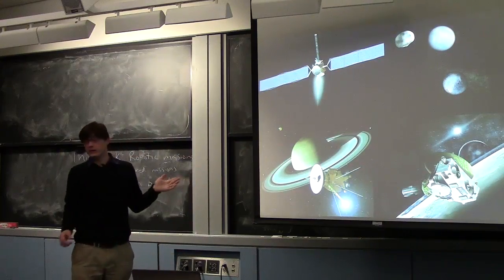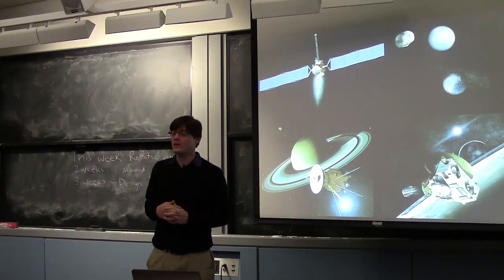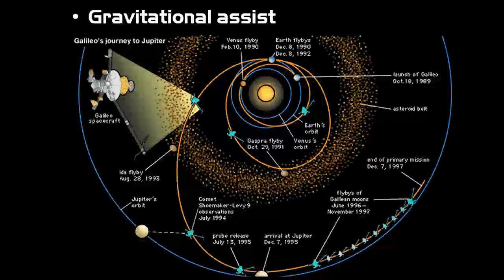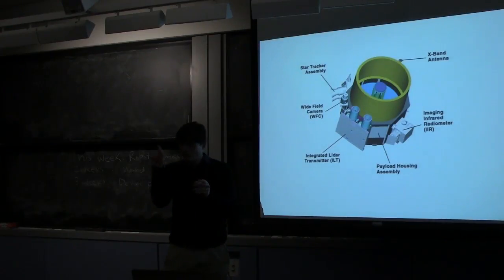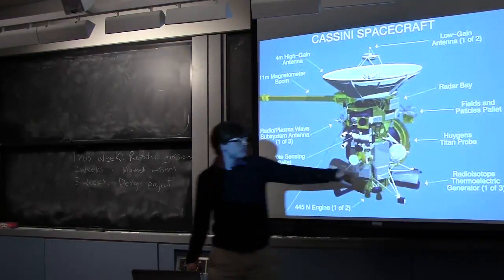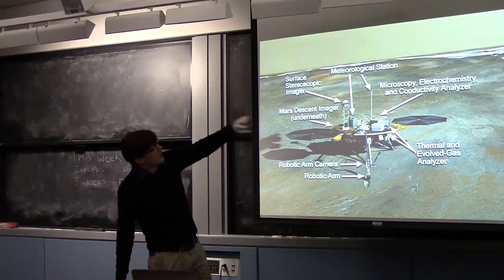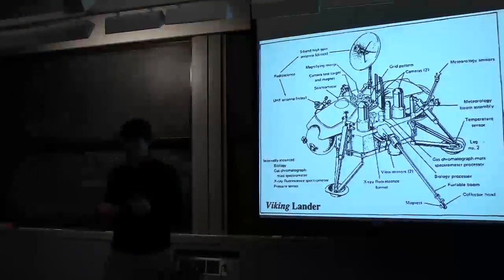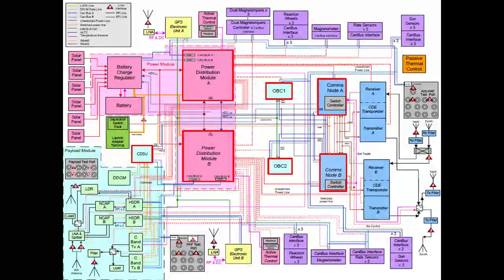Spacecraft Systems Engineering Intro Class Part 4: Robotic Space Missions II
Excerpt from an introduction to spacecraft engineering class I ran at MIT.

In this fourth segment, I discuss robotic spacecraft & deep space missions.
Find more educational & entertaining videos on my channel where you can also find my book "Leaving Earth: Why One-way to Mars Makes Sense".